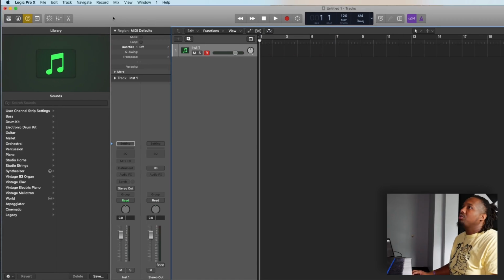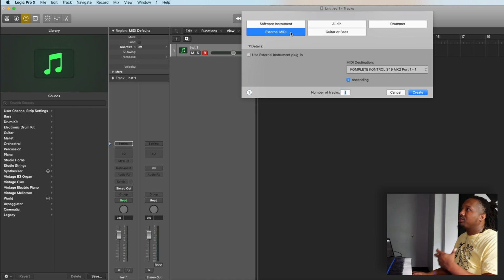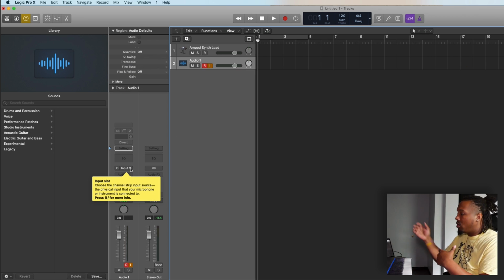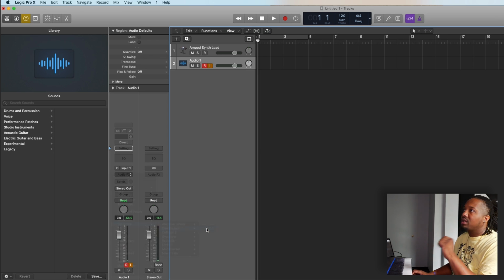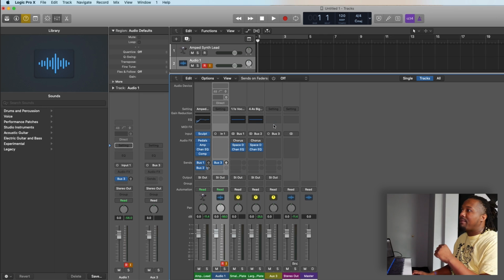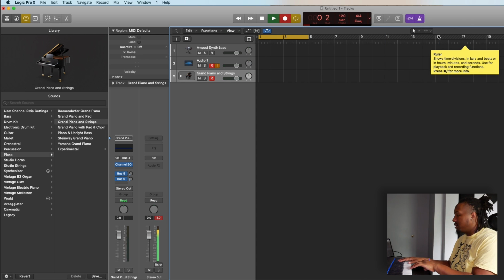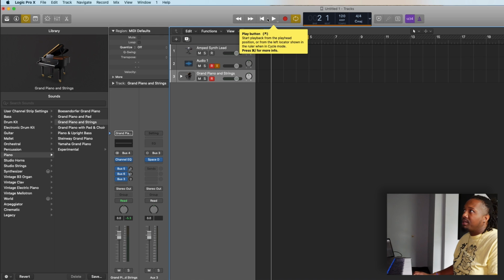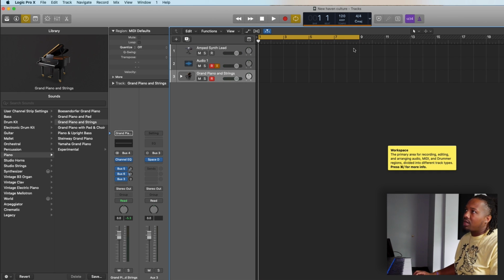Online Skillbox: Logic X For Beginners with David Burgess